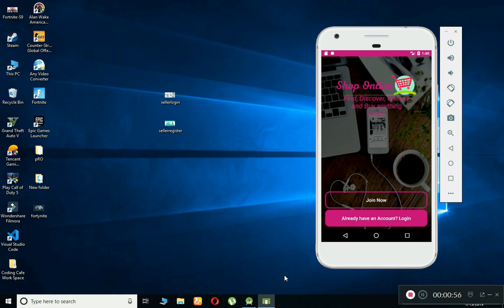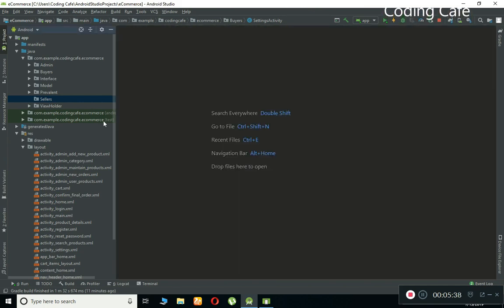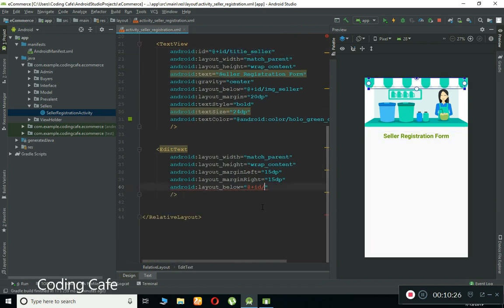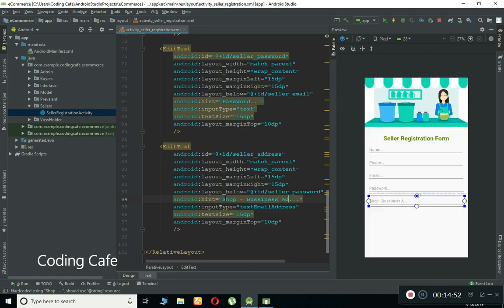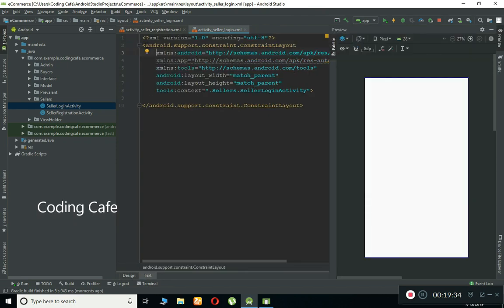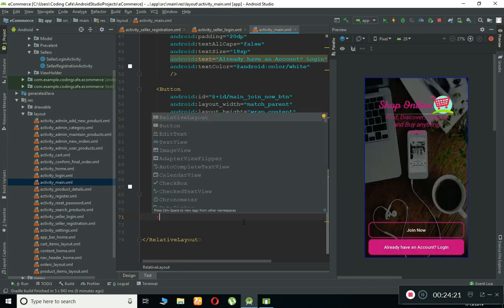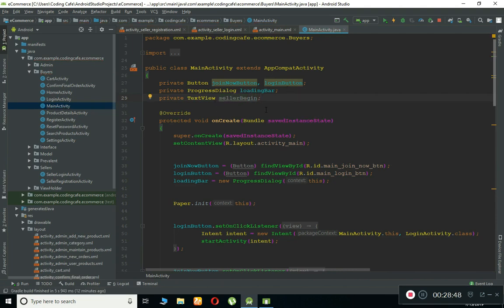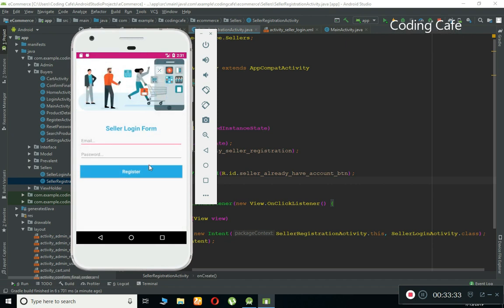Amazon Clone App Tutorial - Seller Account Login & Signup page - AliExpress Shopping App Clone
This is the video tutorial#42 for the series how to make app like amazon in android studio  and how to make an android app like Alibaba in android studio using firebase.

In this video tutorial we will create and design seller login form and seller registration in amazon clone app using android studio with firebase.

how to make ecommerce application
how to make ecommerce app free
how to make an app like alibaba
reset password in firebase android studio
how to make ecommerce app in android studio
how to make an ecommerce app
how to make an ecommerce android app
shop app
shop application
ecommerce app
android reset user password
how to create an app like flipkart
ecommerce app development tutorial
firebase reset user password
how to make an app like flipkart
how to make android app like flipkart
how to make your own app like flipkart